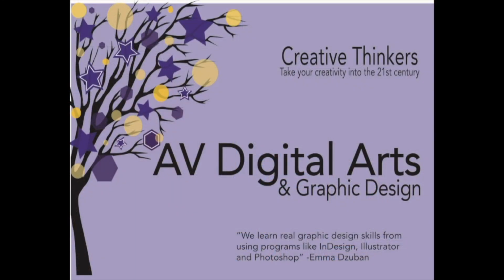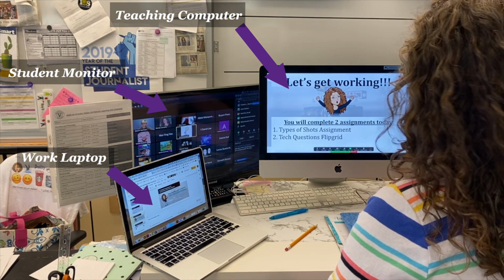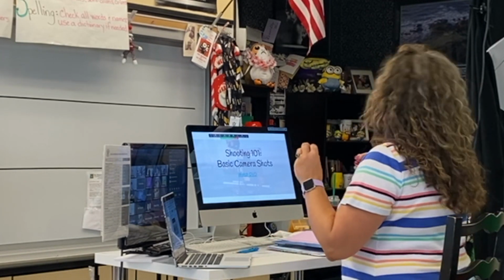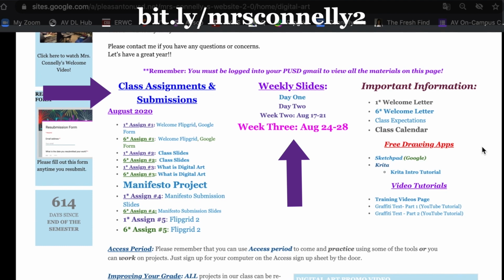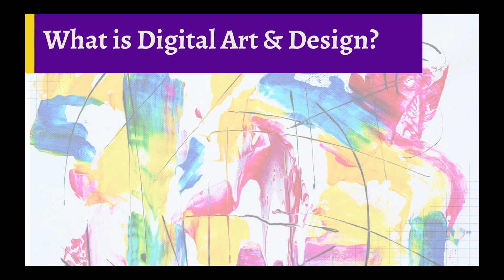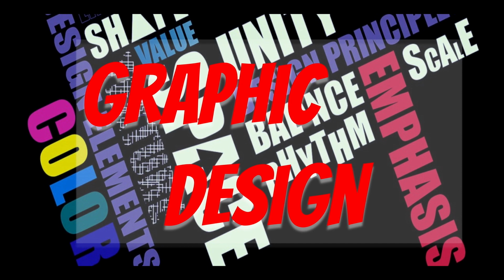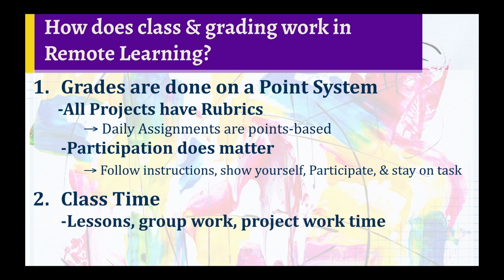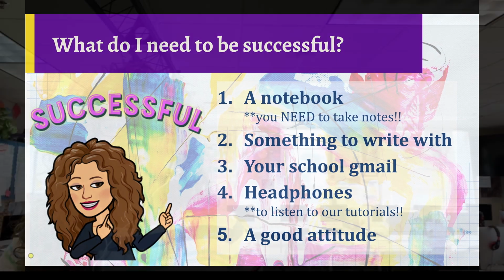Digital Art -BTSN 2020